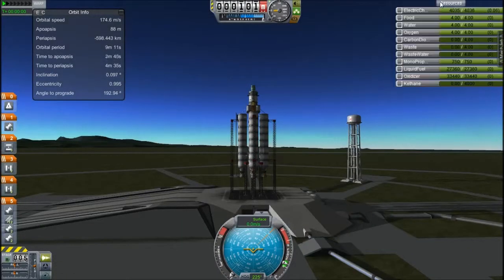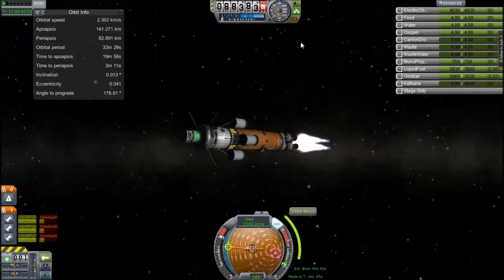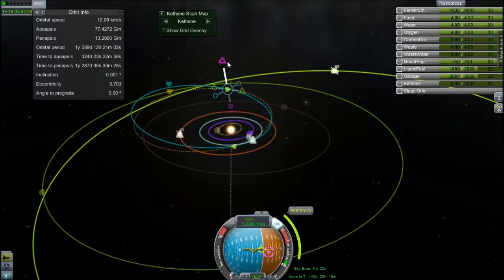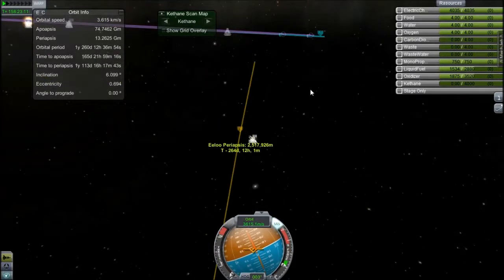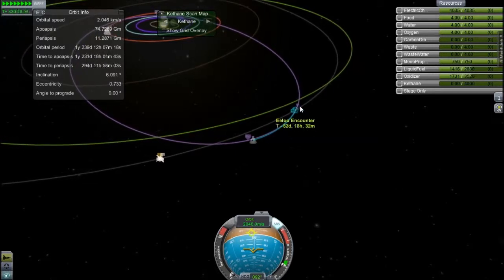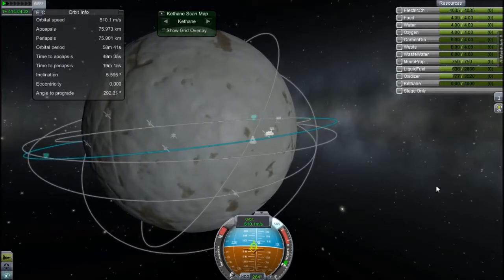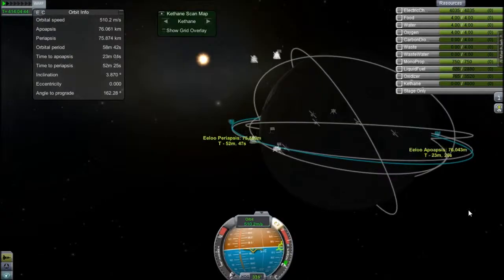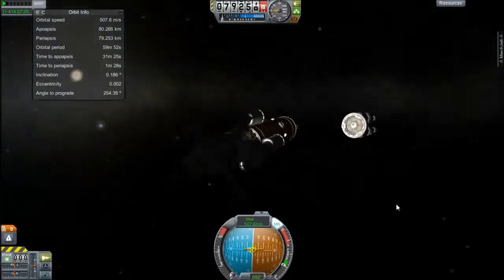Eeloo Base #5, Eeloo Station, Kerbal Space Program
Taking a station to Eeloo, and then kinda just talking about Mars and Voyager 1.